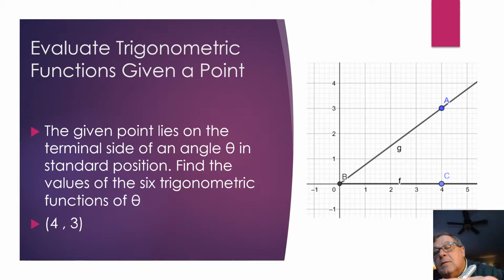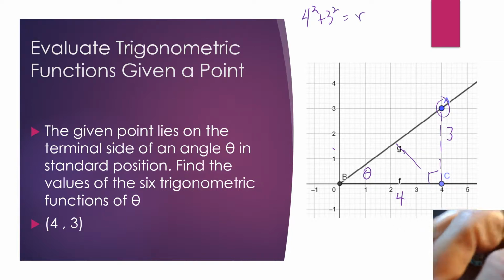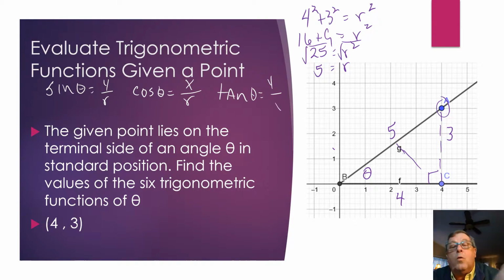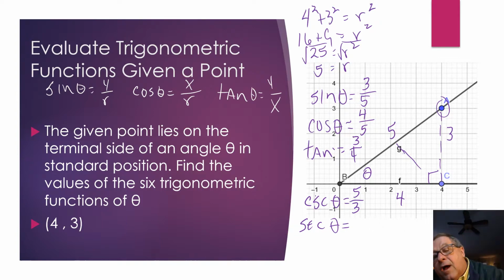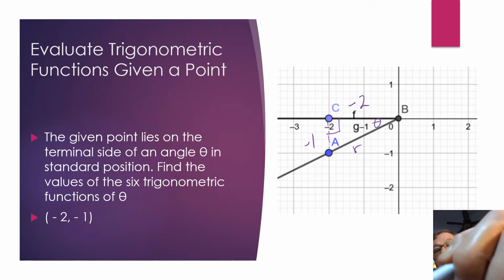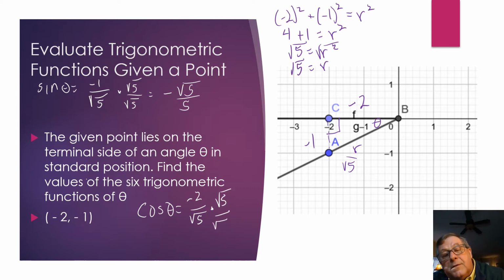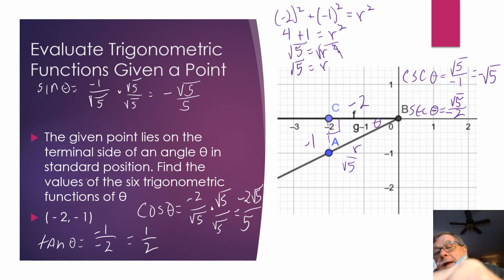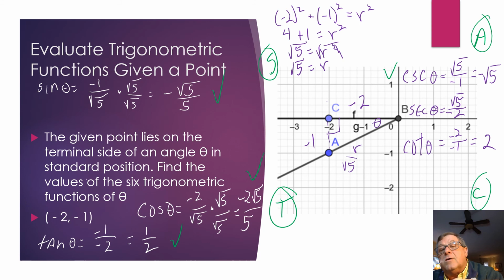Evaluate Trigonometric Functions Given a Point PC